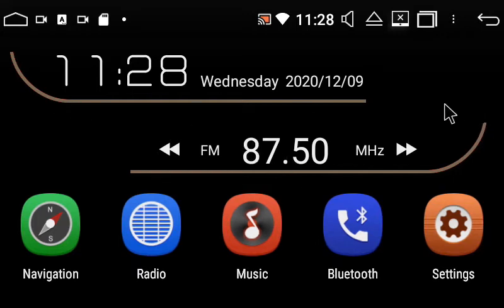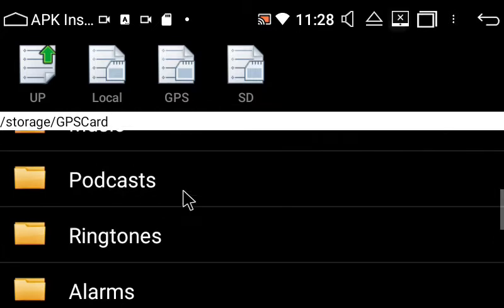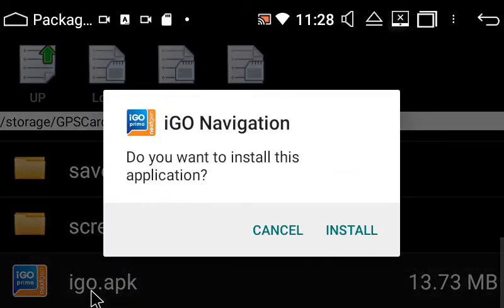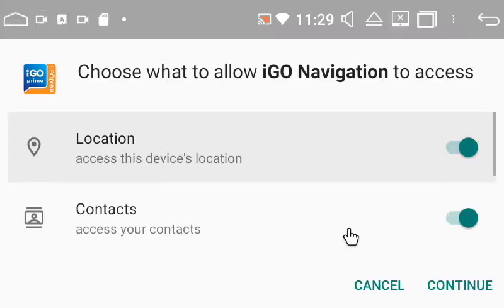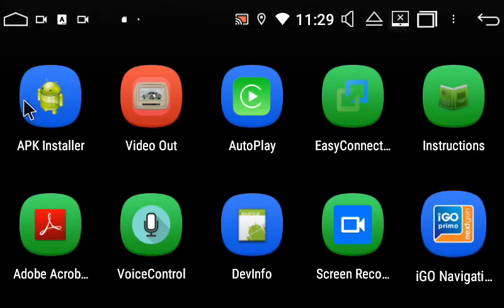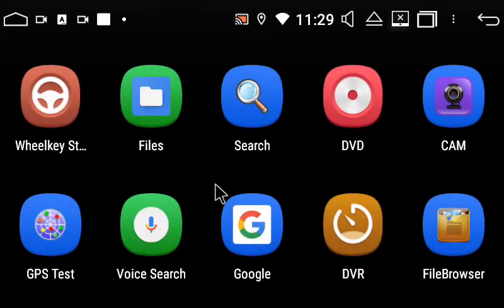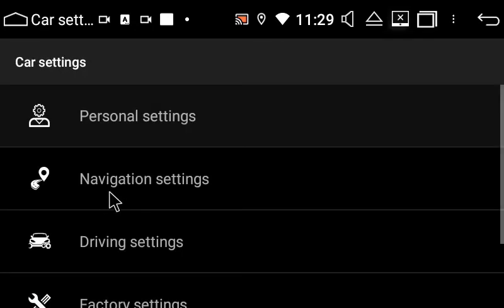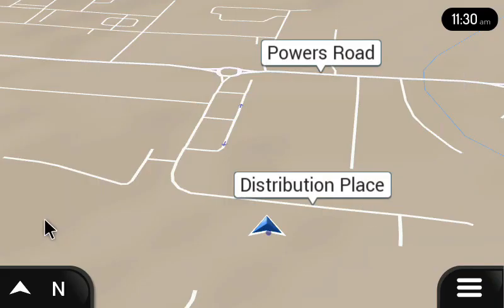Troubleshooting: Polaris Android head unit - How to reinstall the iGo app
This video walks you through step by step on how to reinstall the iGo app after a software update or if you have accidentally deleted it.